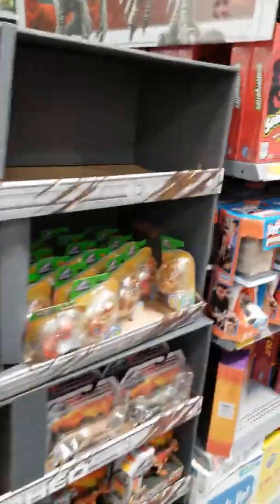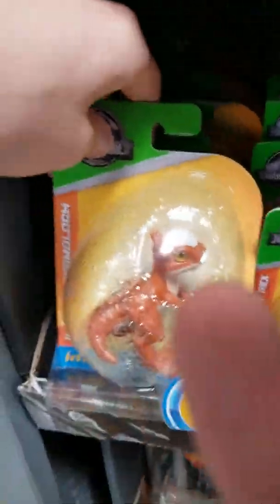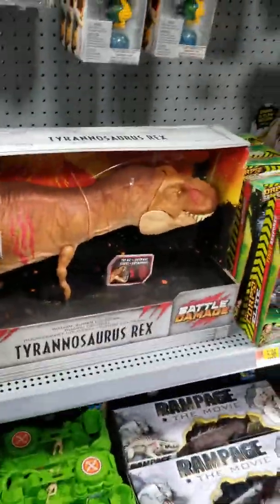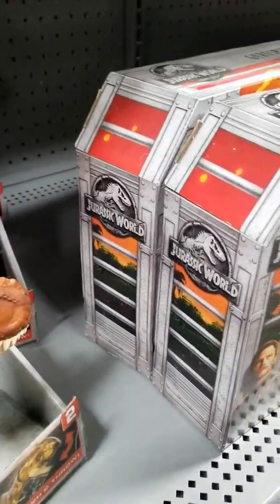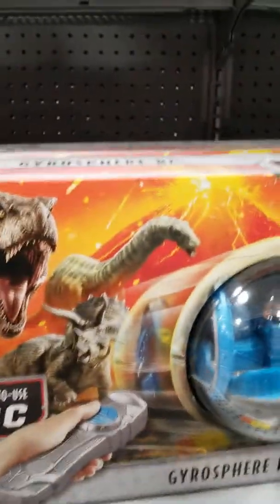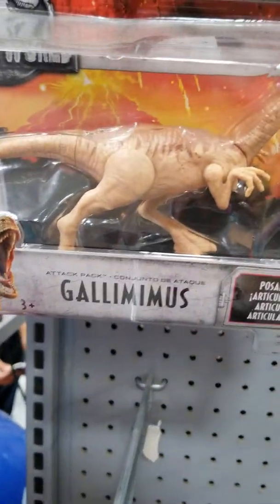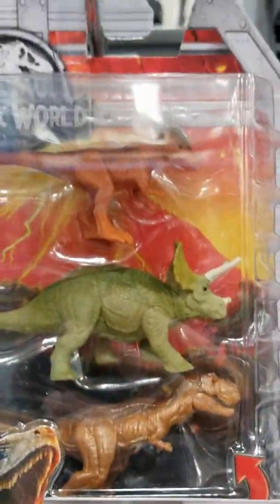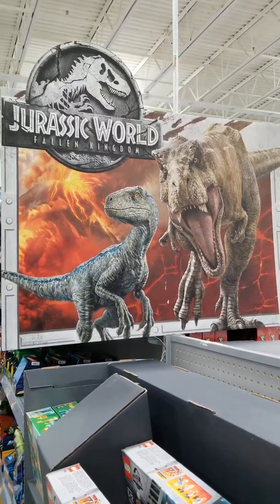🌋Jurassic World Falling Kingdom at Walmart!🌋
To celebrate the release of Jurassic World Falling Kingdom, I will be showing you Jurassic World toys I found at Walmart!